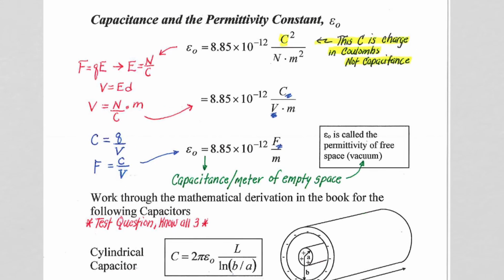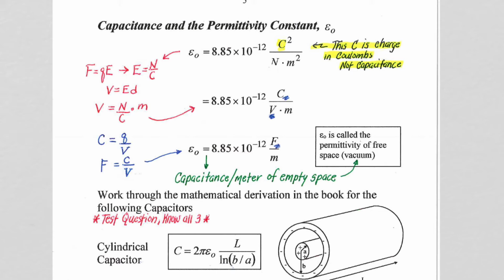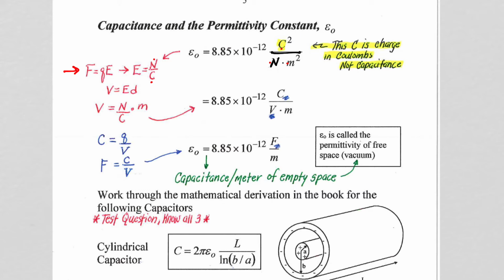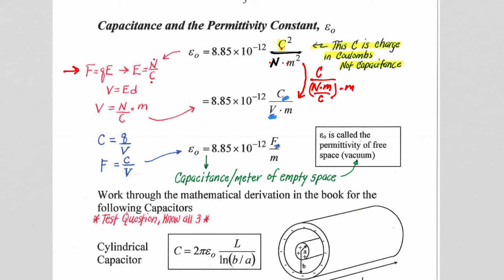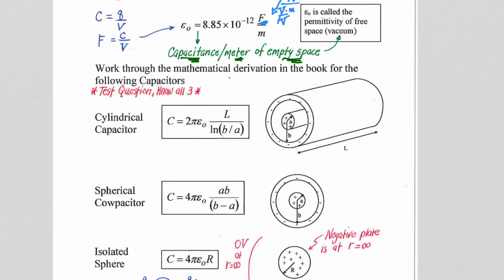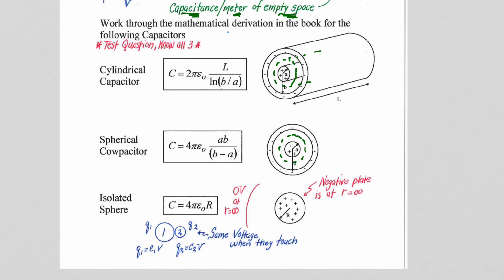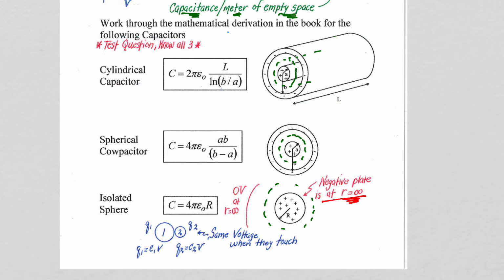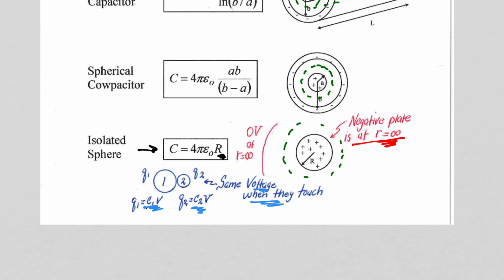Ch27 Capacitance Guided Notes 5